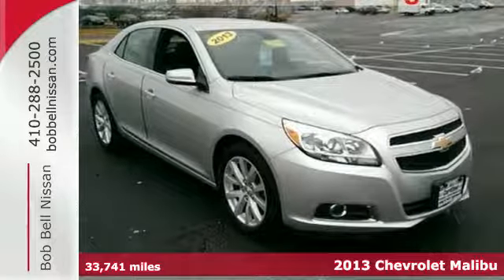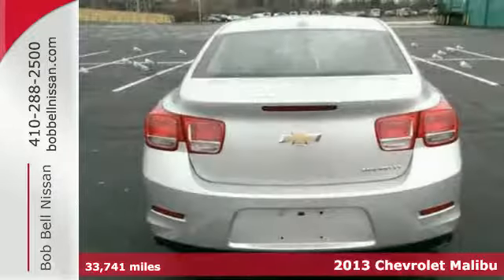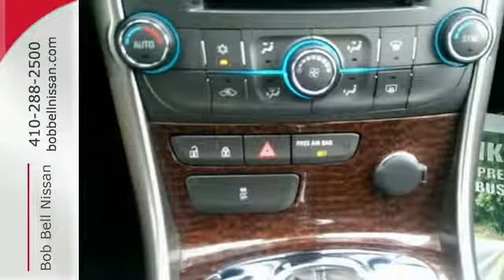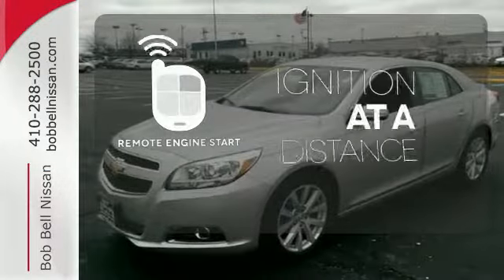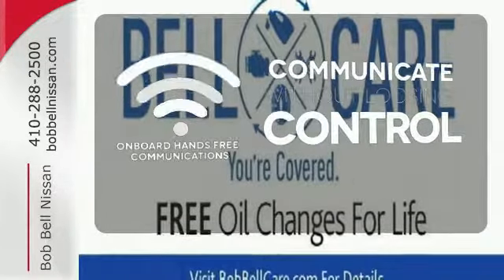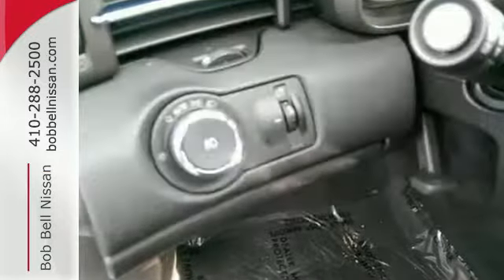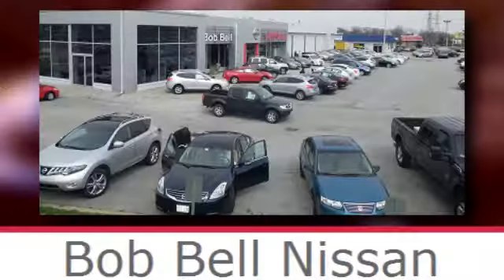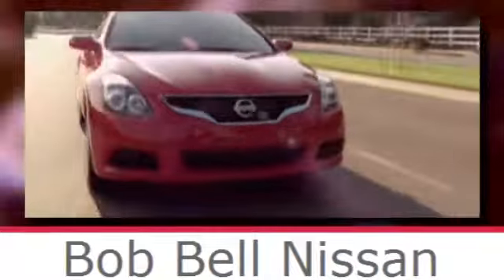2013 Chevrolet Malibu Baltimore MD Dundalk, MD 23058Z SOLD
Year: 2013
Make: Chevrolet
Model: Malibu
Trim: LT
Engine: 4 Cyl - 2.5L
Transmission: Automatic
Color: Silver Ice Metallic
Interior: Jet Black/Titanium w/Premium Cloth/Leatherette Sea
Mileage: 33741
Stock #: 23058Z
VIN: 1G11E5SA7DF329525
NEW ARRIVAL! PRICED BELOW MARKET! THIS MALIBU WILL SELL FAST! -BLUETOOTH, SATELLITE RADIO, REMOTE ENGINE START, HARD DRIVE MEDIA STORAGE, AND MULTI-ZONE AIR CONDITIONING- -CARFAX ONE OWNER- Don't forget you get Free Oil Changes, Tire Rotations, Engine Guarantee for Life and more! -NEW BATTERY, WHEEL ALIGNMENT COMPLETED, AND OIL CHANGED- -GREAT GAS MILEAGE- -POPULAR COLOR COMBO- This Malibu looks great with a clean Jet Black/Titanium W/Premium Cloth/Leatherette Sea interior and Silver Ice Metallic exterior! Save money at the pump knowing this Malibu gets 34.0 MPG! Please call to confirm that this Malibu is still available! We are located at: 7900 Eastern Ave, Baltimore, MD 21224.

7900 Eastern Ave.

Address:
7900 Eastern Ave